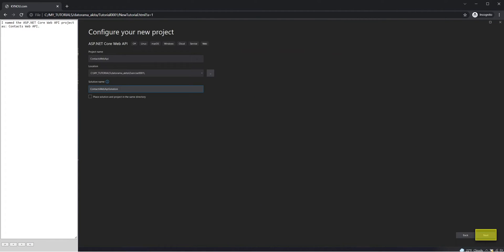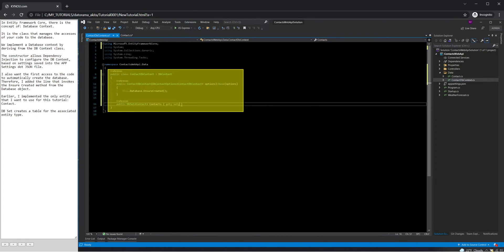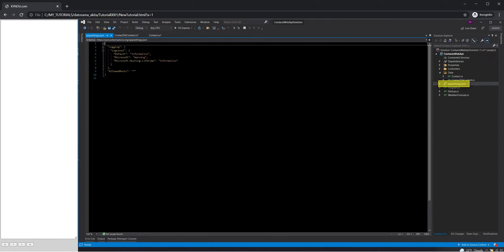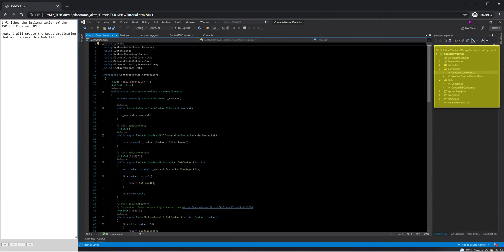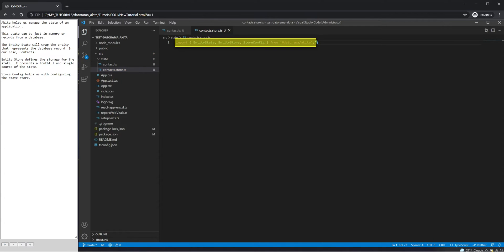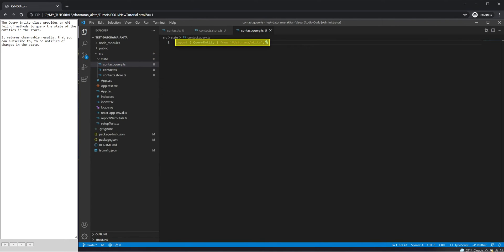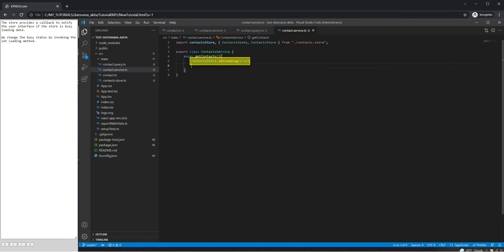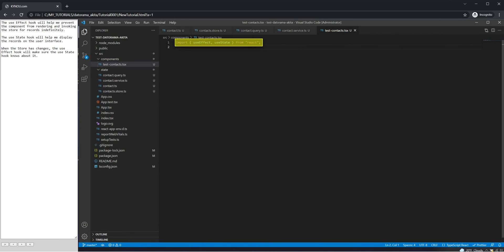Full Stack ASP.NET Core Web API, Entity Framework Core, React Typescript and Akita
In this tutorial, I will accomplish the following:

Create an ASP.NET Core Web API

Use Entity Framework Core to access a SQL Server database

Create a React application using typescript

Install and use the state management library called Akita

Implement a component with a list of contacts and a form to add or edit contacts